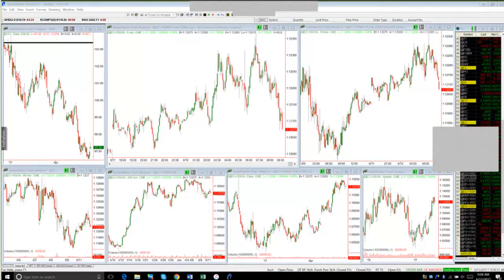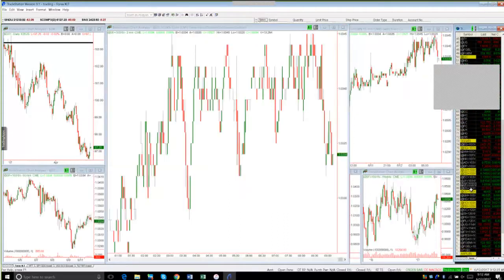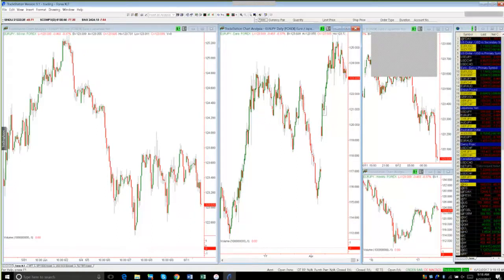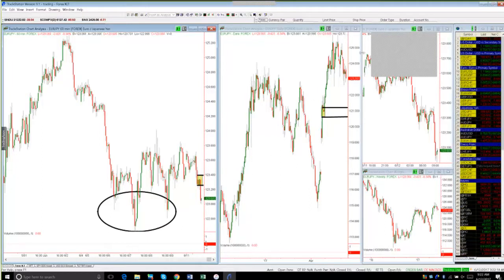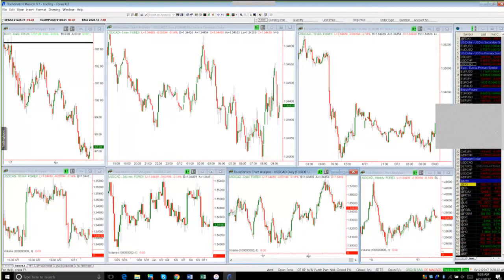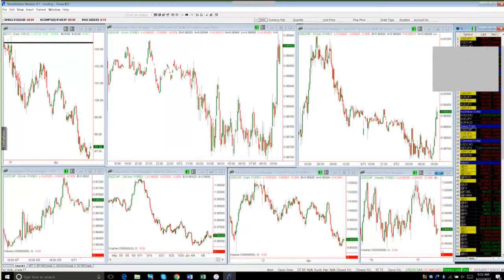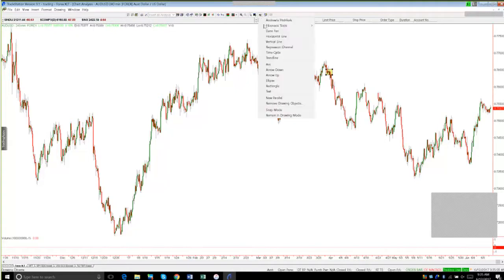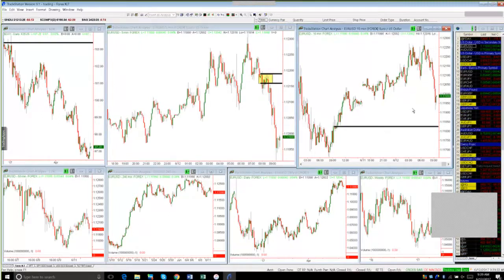Educational Session Supply and Demand of The Markets